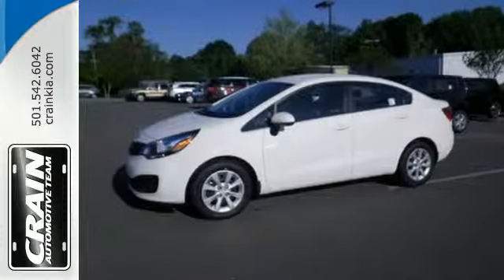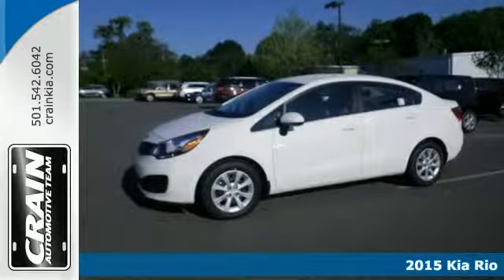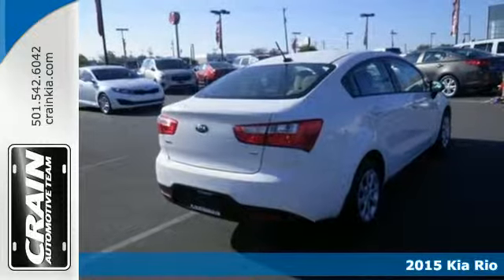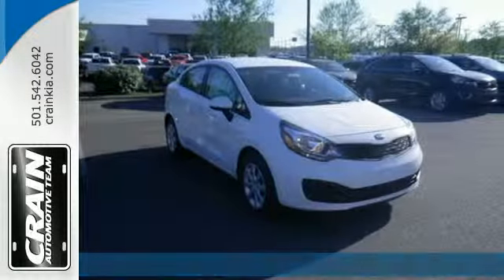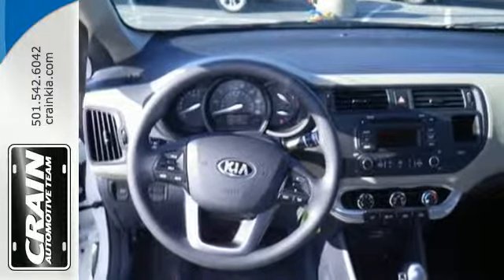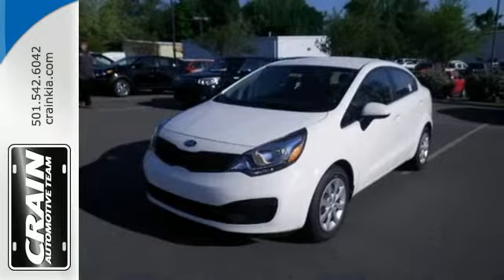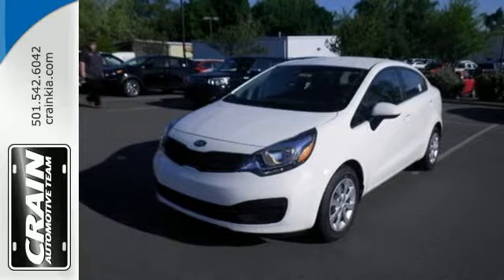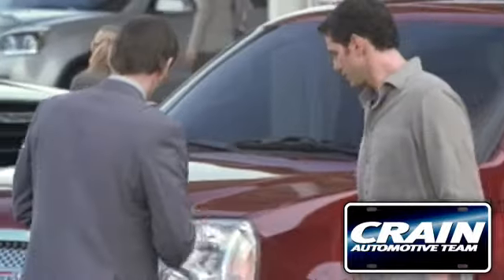2015 Kia Rio Sherwood AR Little Rock, AR 5KC8706 - SOLD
Year: 2015
Make: Kia
Model: Rio
Trim: VALUE PACKAGE
Engine: 1.6L 4-Cyl Engine
Transmission: Automatic
Color: Clear White
Interior: Beige
Stock #: 5KC8706
VIN: KNADM4A3XF6515113
This 2015 Kia Rio LX is offered to you for sale by Crain Kia. This Kia includes: POWER PACKAGE Power Door Locks Keyless Entry Power Windows CARPET FLOOR MAT (PIO) Floor Mats REAR BUMPER APPLIQUE (PIO) *Note - For third party subscriptions or services, please contact the dealer for more information.* Why spend more money than you have to? This Kia Rio will help you keep the extra money you'd normally spend on gas. This vehicle won't last long, take it home today. You can finally stop searching... You've found the one you've been looking for. Every new and pre-owned vehicle is backed by the Crain Commitment, including our 100% low price guarantee, a 100 hour love it or leave it exchange policy, and a 100 year 100,000 mile warranty. The Crain Team's Got 'Em!

Address:
5830 Warden Rd